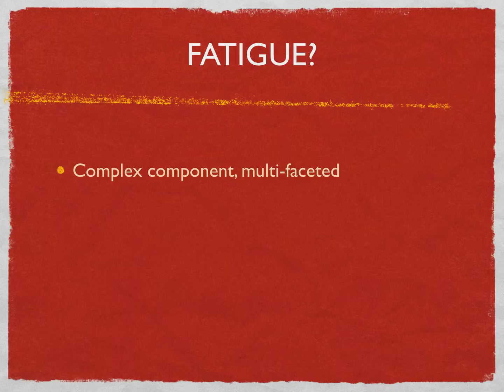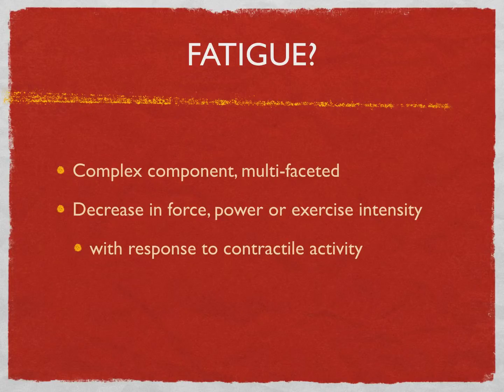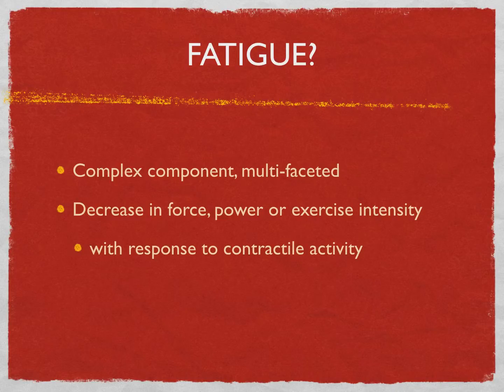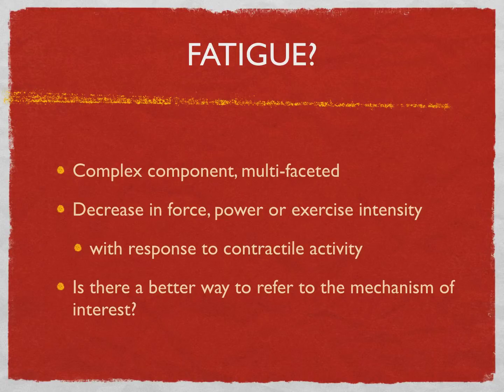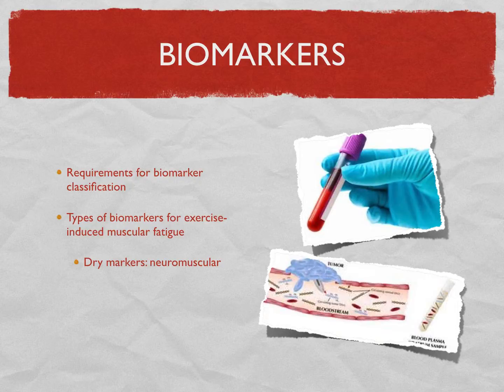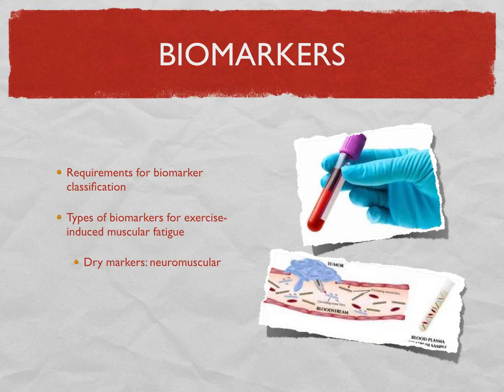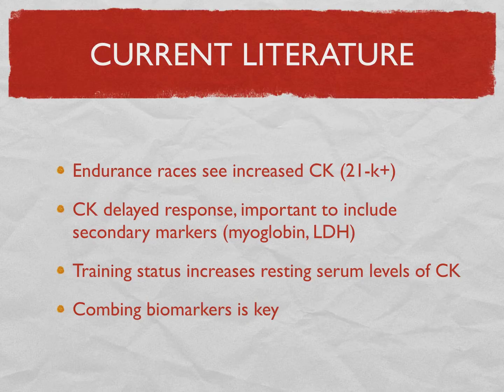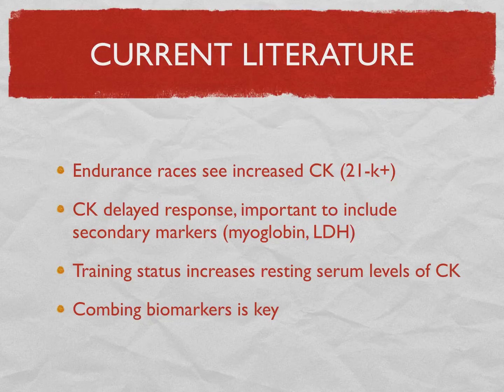KIn 740 biomarker-bailey